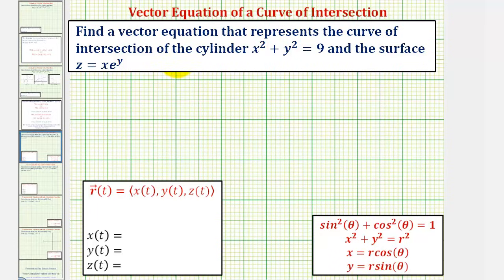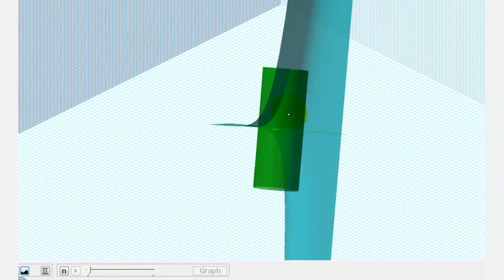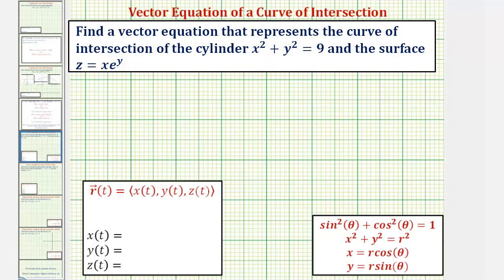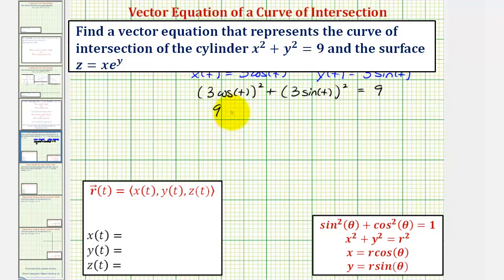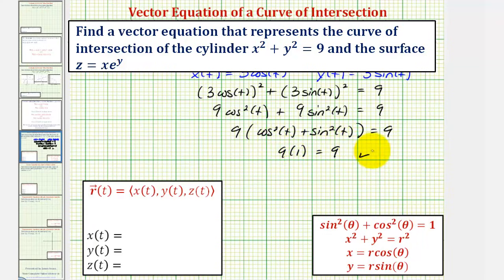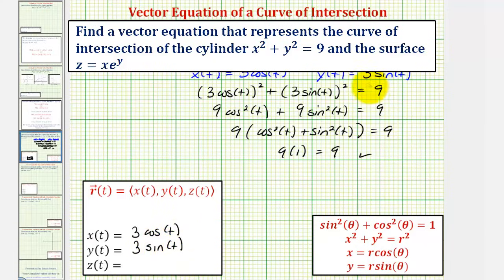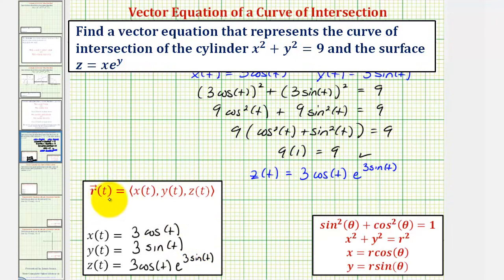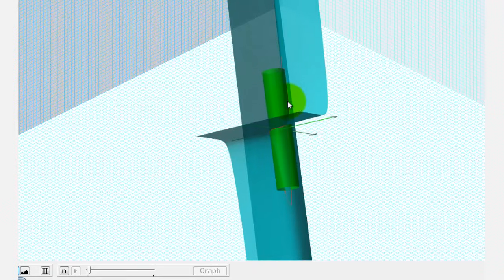Ex 2: Vector Valued Function - Curve of Intersection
This video explains how to determine a vector valued function that would trace out a curve of intersection of two surfaces.